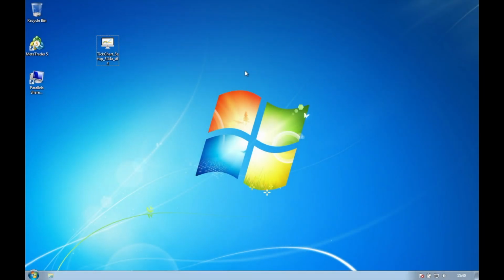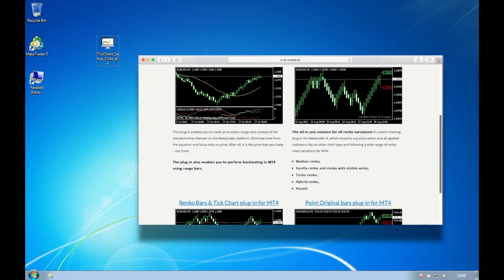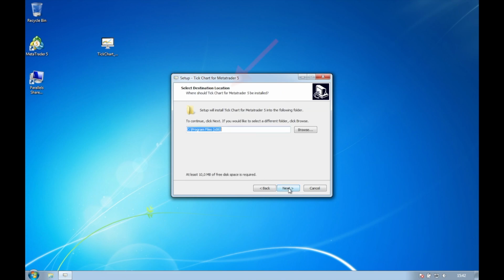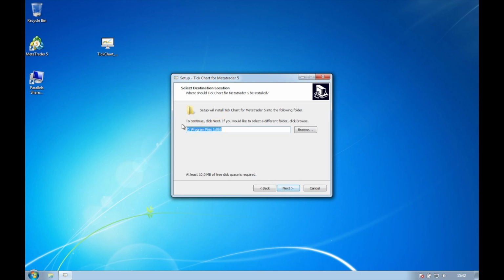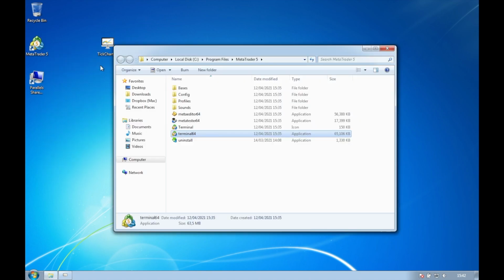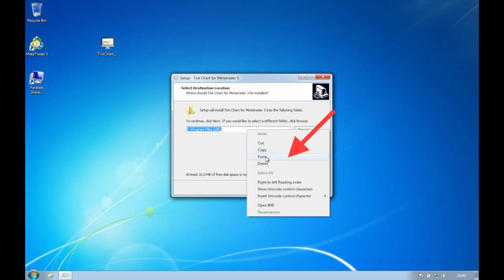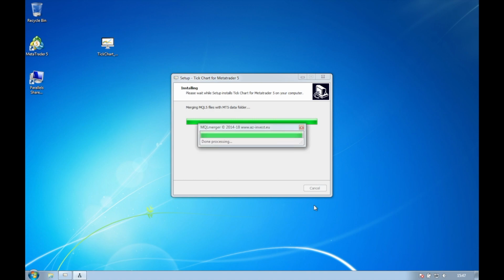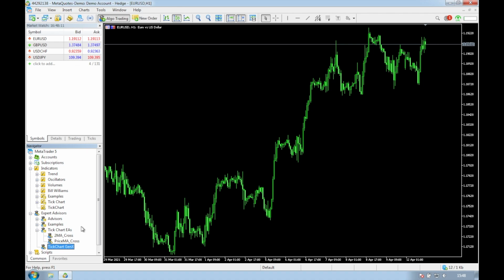Installing Custom Charts on Metatrader 4 & 5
This short video tutorial covers the installation of custom charting add-ons for the Metatrader platforms. The procedure is exactly the same for installing all of the custom charting types that we offer for Metatrader versions 4 & 5. These include: